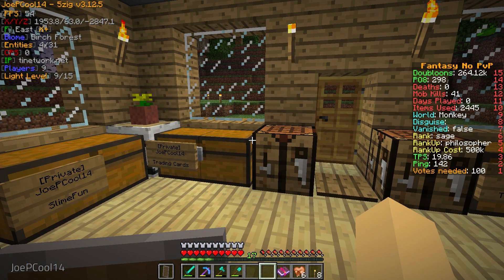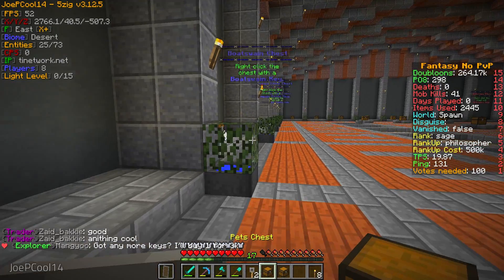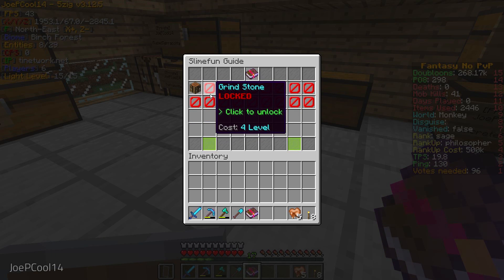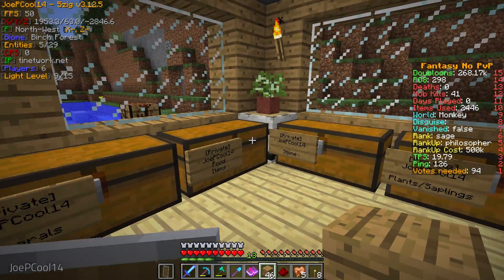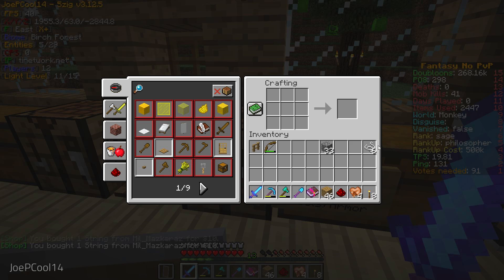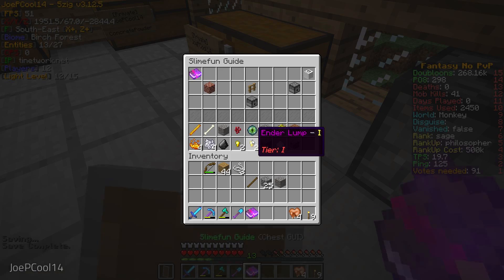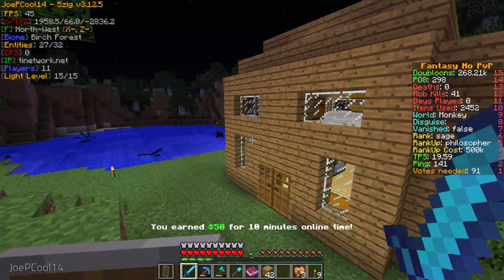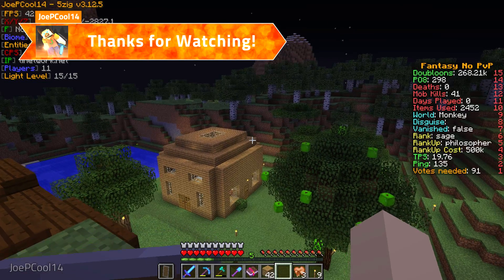NEW MACHINES! | T.I. Fantasy #4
I never would've thought it would be so hard to find some string!

Server Info - Treasure Island
→ IP: tinetwork.net

→ Next Episode: Coming Soon
→ This video is available on YouTube and BitChute.

→ T.I. Fantasy features Survival Minecraft gameplay, but with the addition of a few extra plugins, such as Slimefun, for more interesting content. This is Joe's first time experiencing Fantasy, so expect some confusion and learning throughout the early episodes.

→ This video contains let's play or commentary footage created by JoePCool14. Permission is expressed to use short sections of the video elsewhere. Thanks for cooperating!